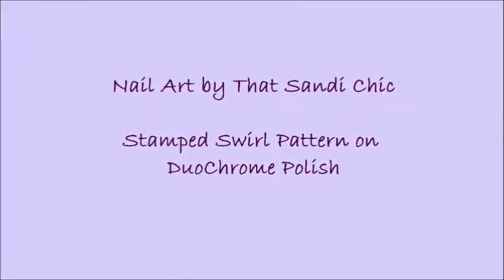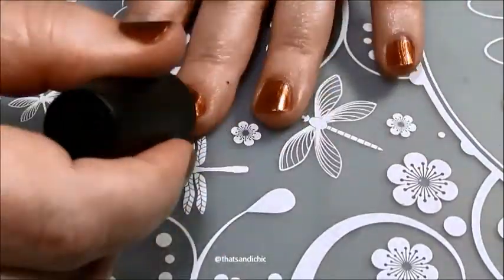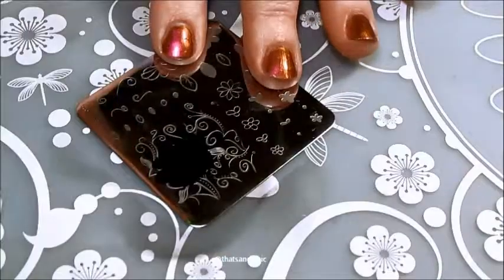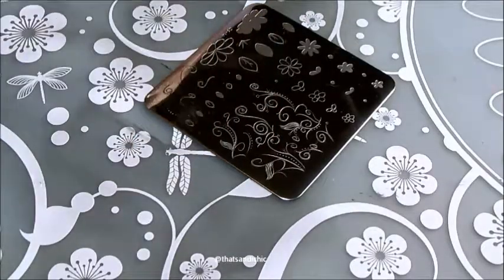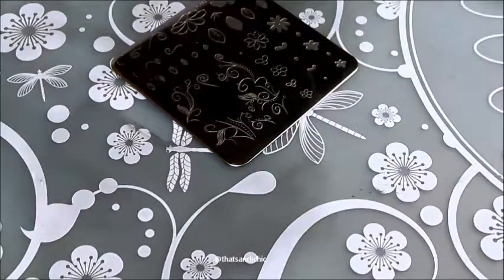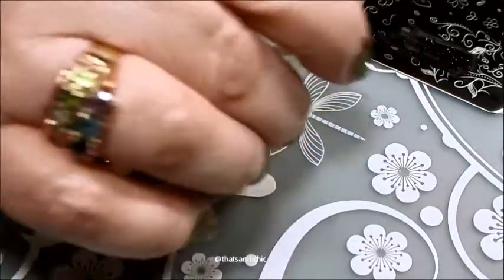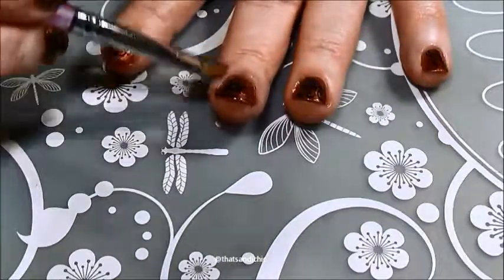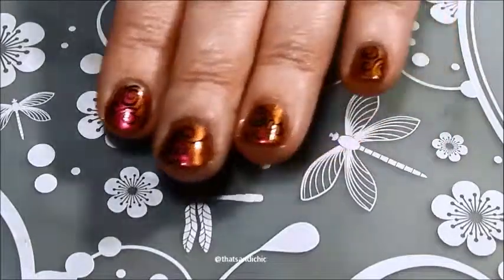Stamped Swirl Pattern Nail Art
Here is my first nail art video. I hope you enjoy.